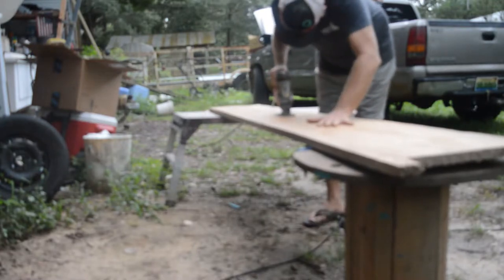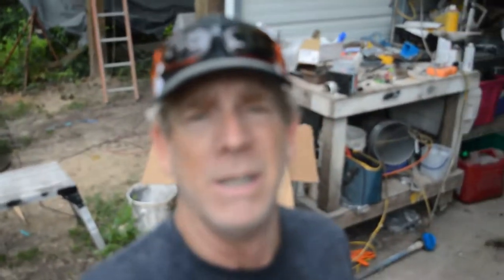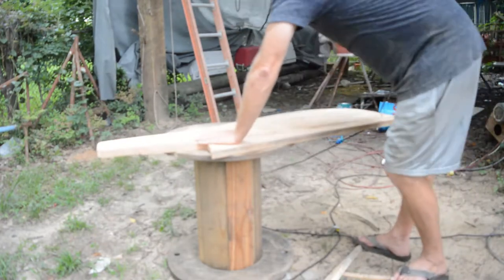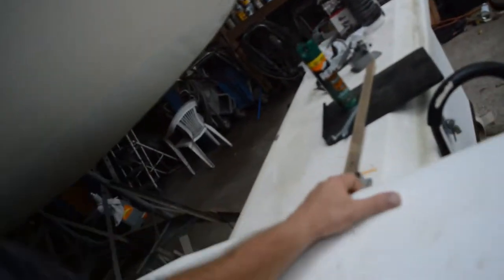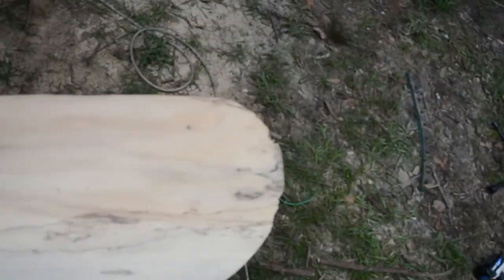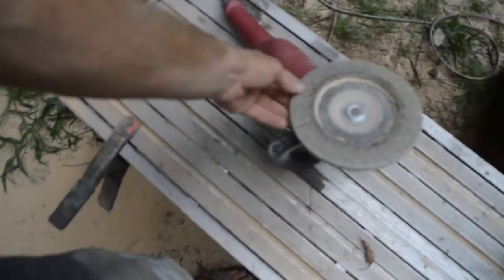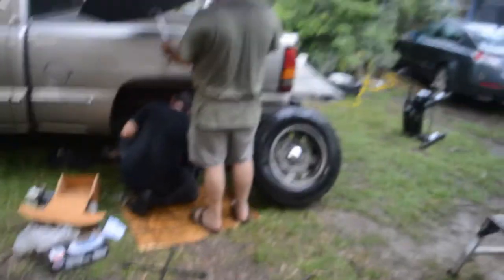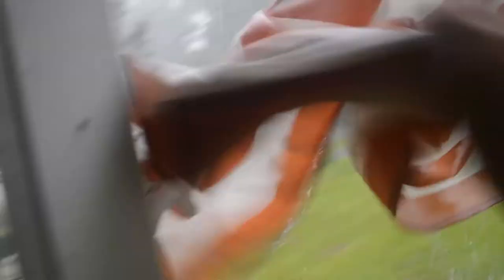No Interview - Building a Rudder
How to build a rudder.    Part 1 of many.     This is a Rhodes 19 Rudder I am in the process of making.    Enjoy.